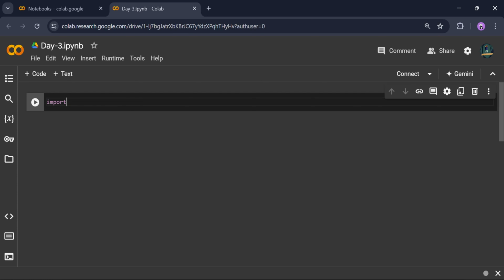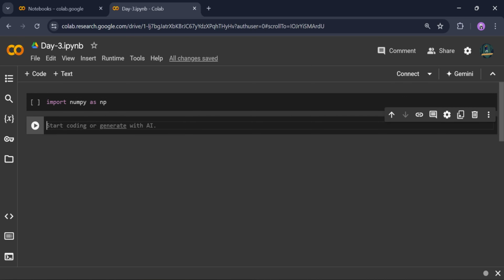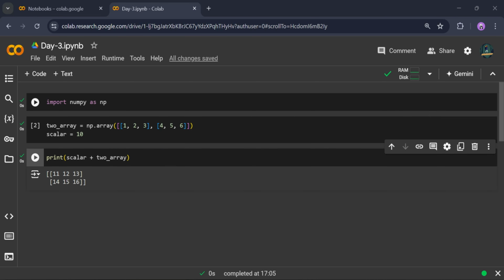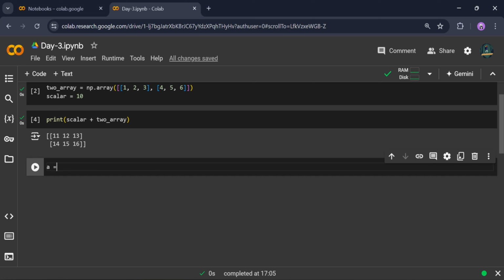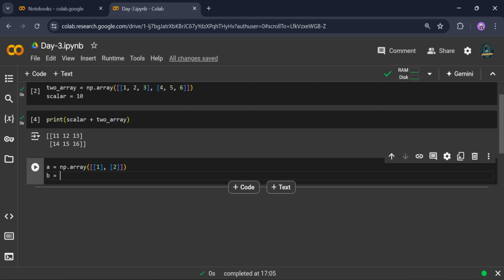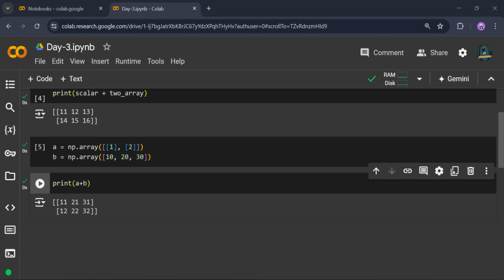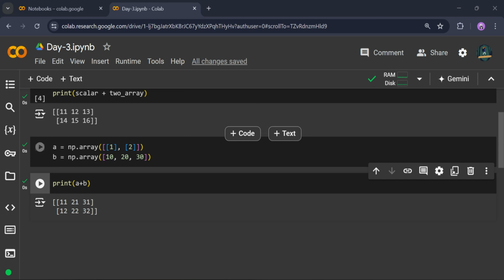Understanding NumPy Broadcasting with Examples | Suf Learning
Welcome to Day 3 of our 30-day NumPy series on Suf Learning! In this video, we explore NumPy broadcasting, a key feature allowing arrays of different shapes to be combined in element-wise operations. Watch as we demonstrate its mechanics with two practical examples: adding a scalar to a matrix, and combining arrays of different dimensions. Join us to deepen your understanding of NumPy and enhance your data science skills!